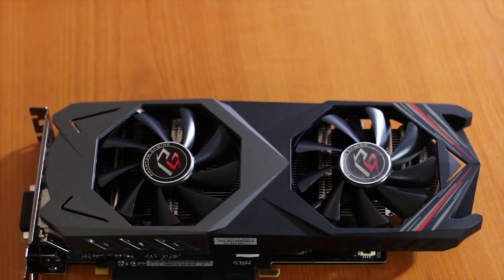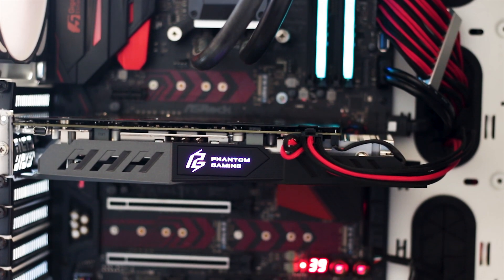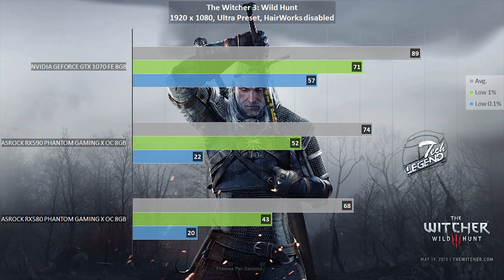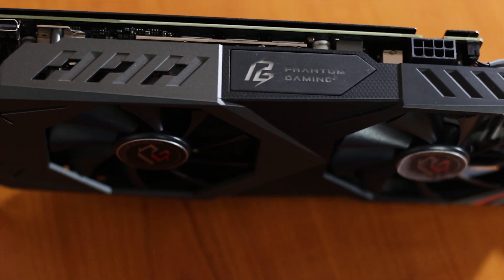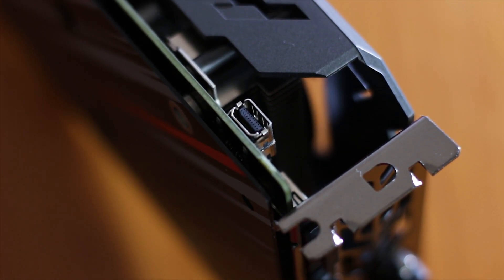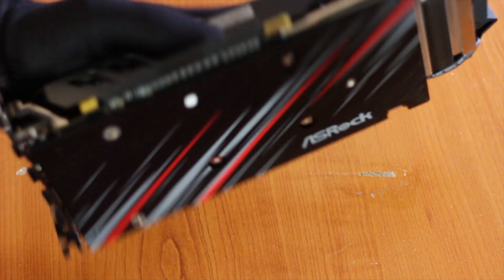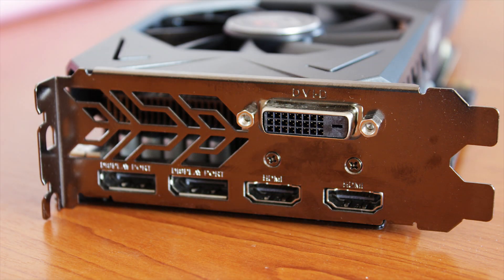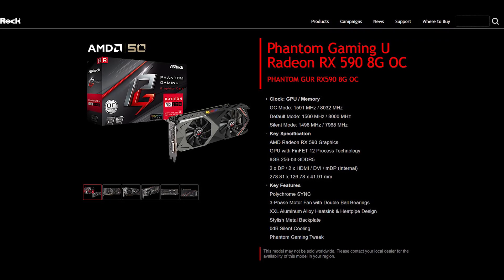ASRock RX590 Phantom Gaming U 8G Review